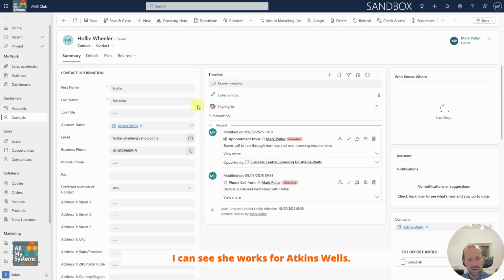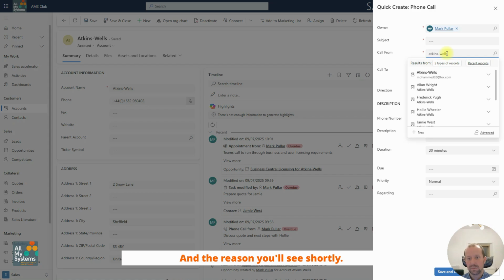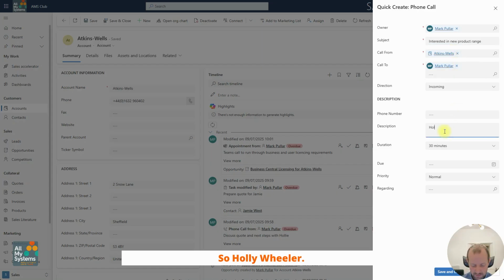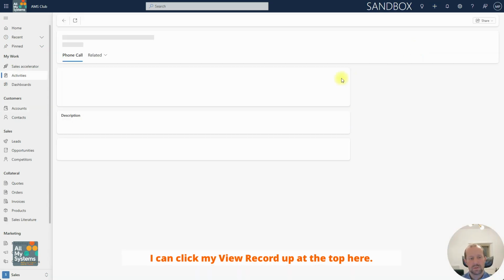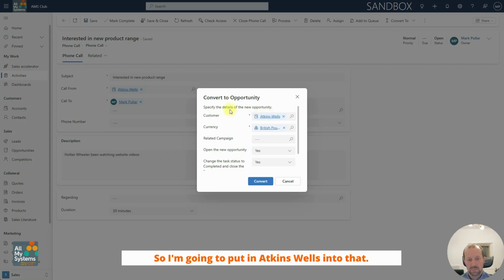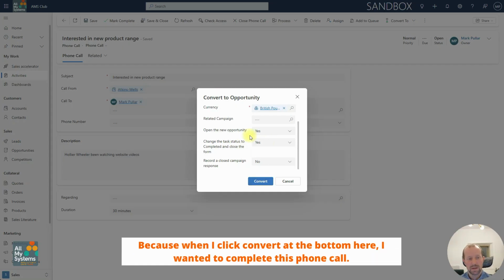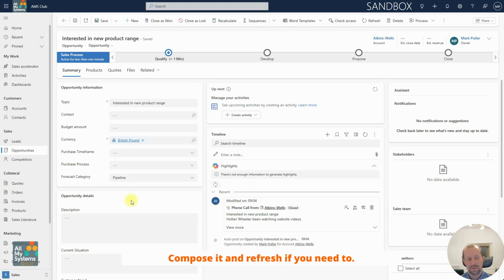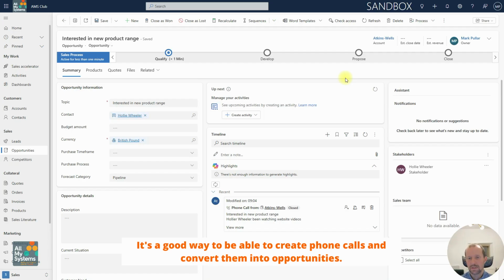Create an opportunity from a phone call in Dynamics 365 Sales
This week, I’m showing you how to turn an inbound phone call into a new opportunity in Dynamics 365 - without losing context or momentum.
Here’s what you’ll learn:

How to log the call against the right record (contact vs account)
How to use the Convert To feature to create an opportunity
Why this method keeps your timeline clean and connected
How activity rollup helps you see the full picture at account level